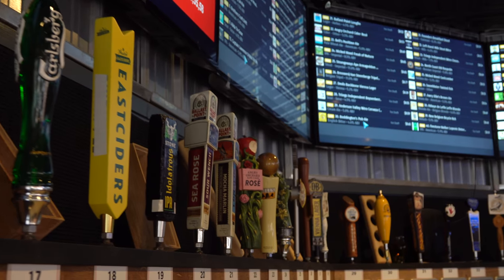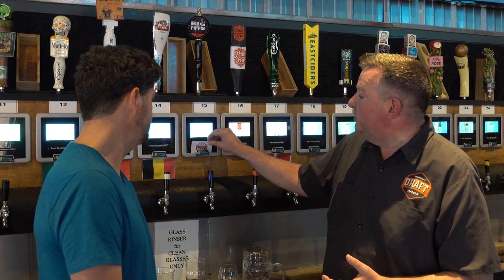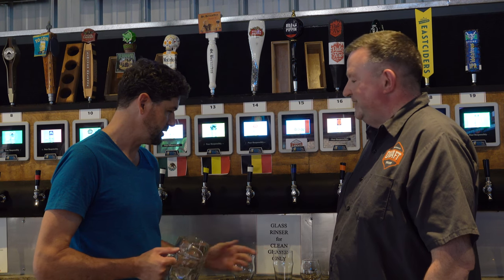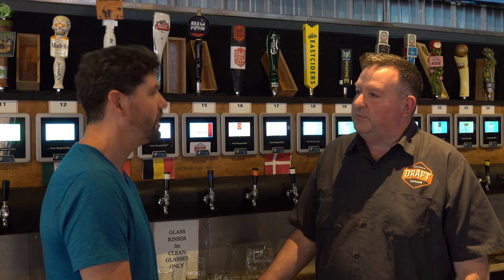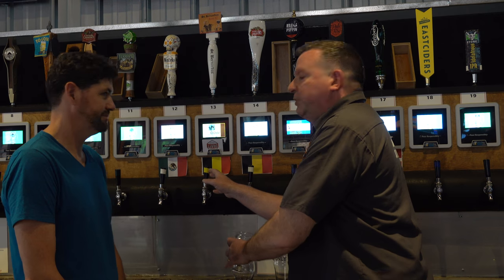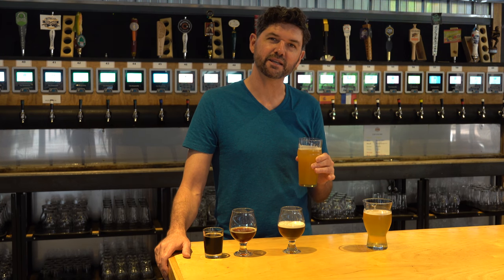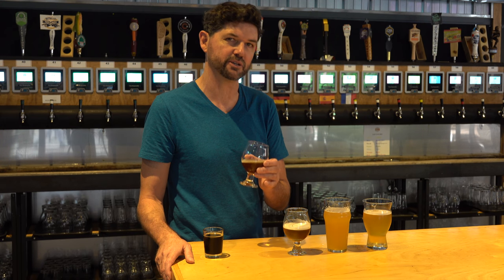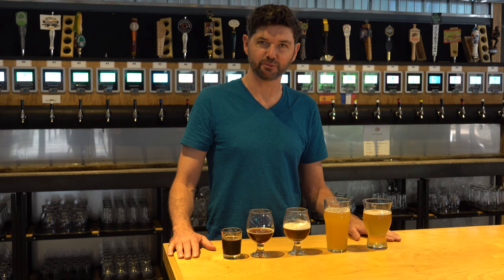Draft Taproom | A Sports and Beer Lovers' Dream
Follow The Charlottesville Guide Vlogs to Draft Taproom as we chat with general manager, Clay, and sample a few of their 64 taps.